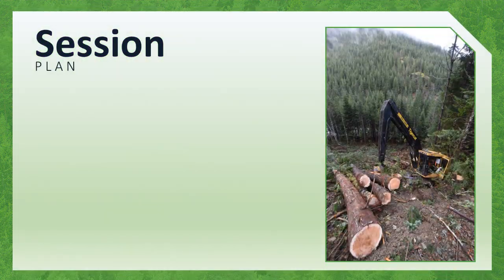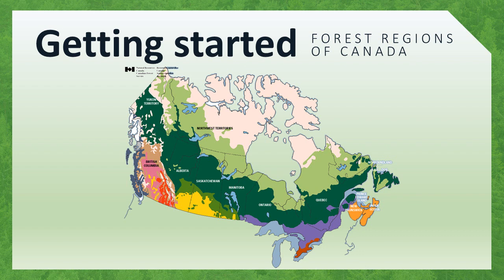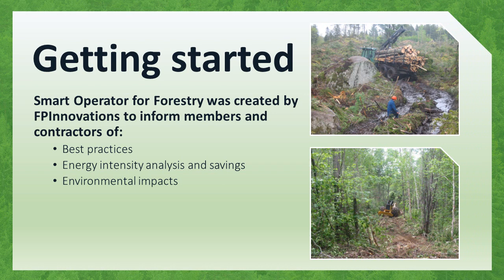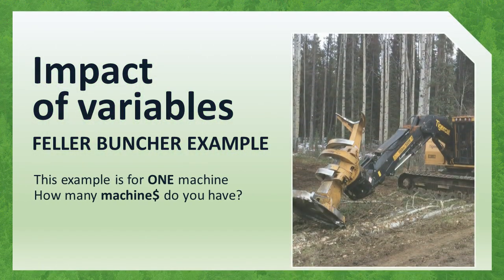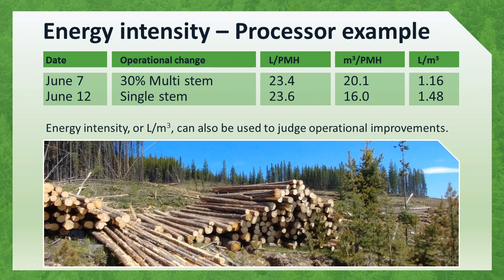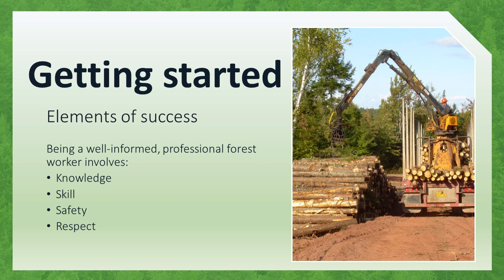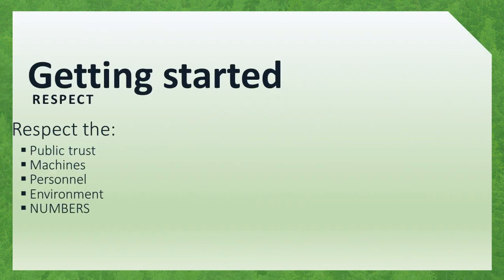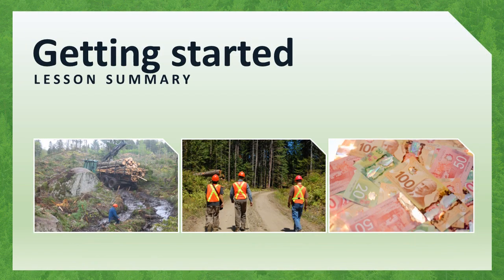Smart Operator for Forestry - Lesson 1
Learn how to operate and maintain logging machines to lower their energy intensity, or fuel per cubic metre of wood. Understanding the factors that drive energy intensity, how to track your fuel use, and optimum machine replacement cycles can help you save on fuel costs and boost productivity by up to 10%. Call us to host a three-hour workshop in your community, or view the content at your own pace through a series of five online presentations.